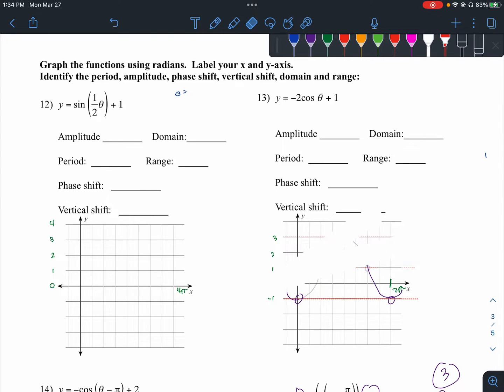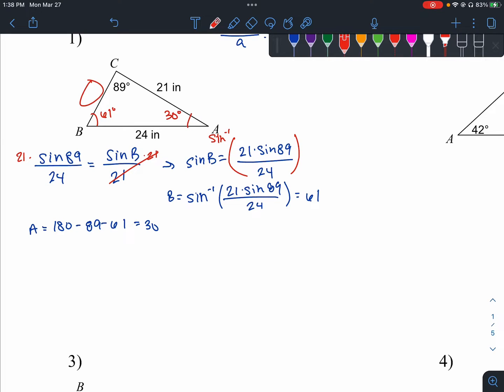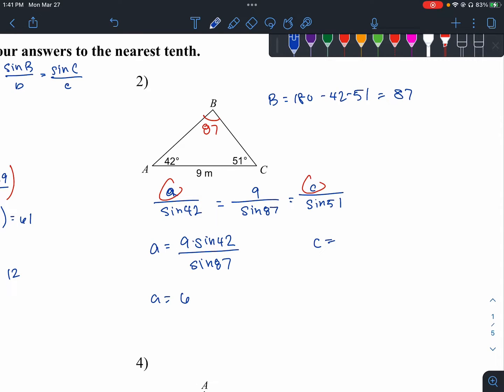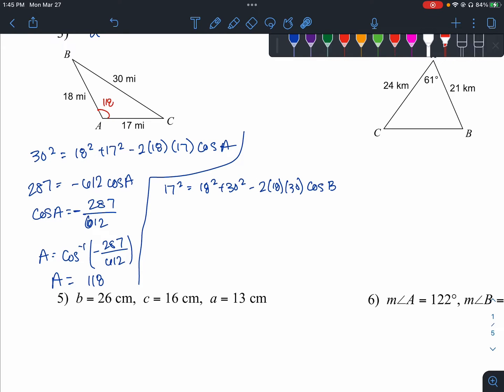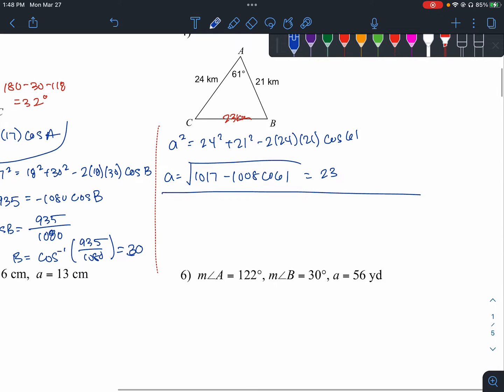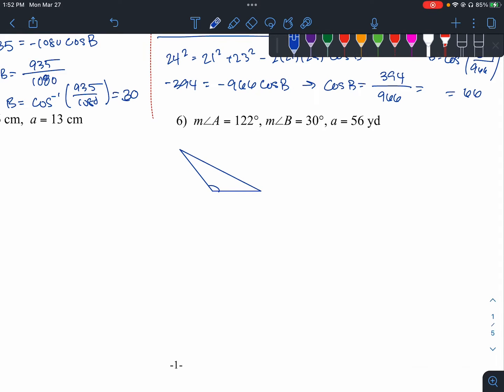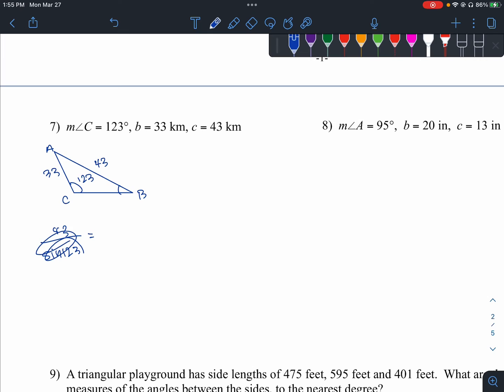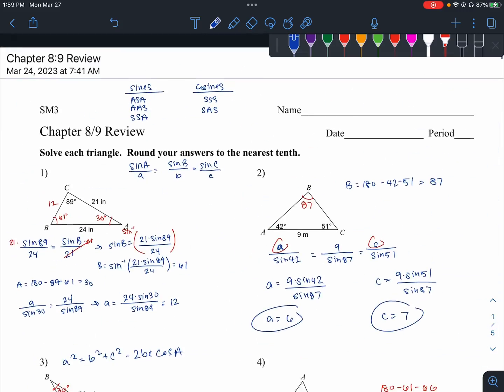Chapter 8B/9 Review